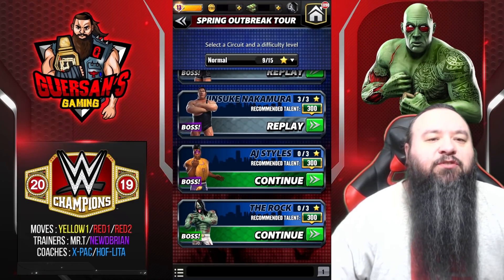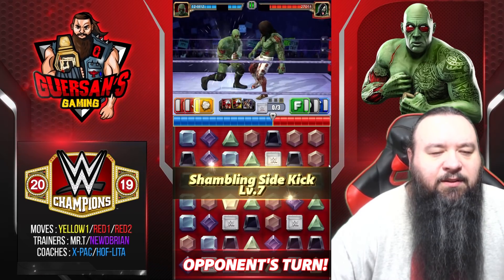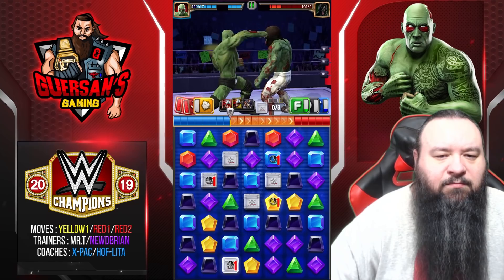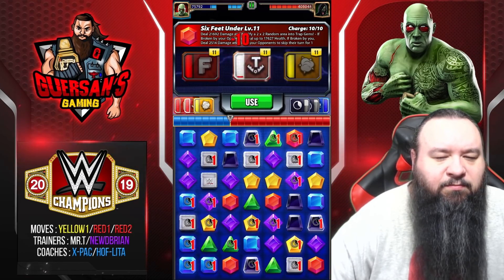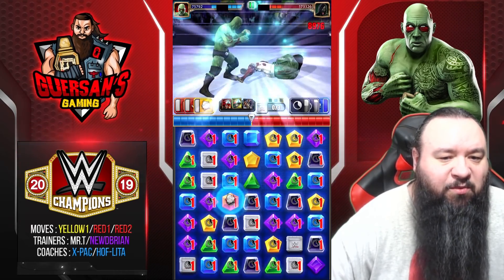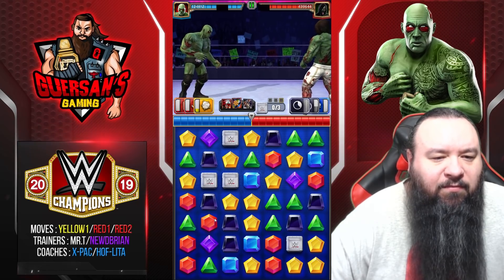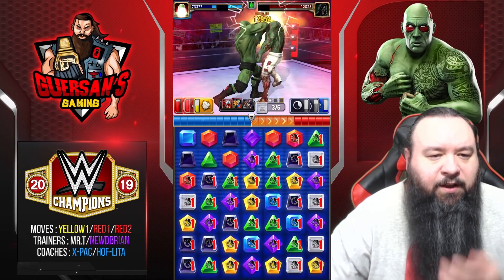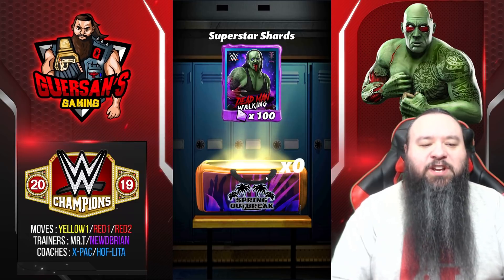Zombie Rock 4SB All Spring Outbreak Tours Gameplay / WWE Champions ⚔️